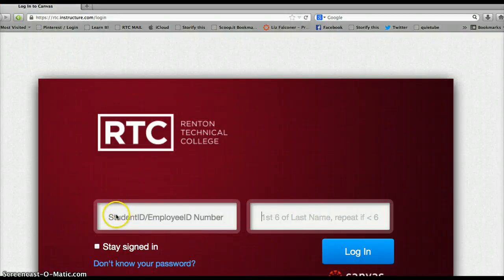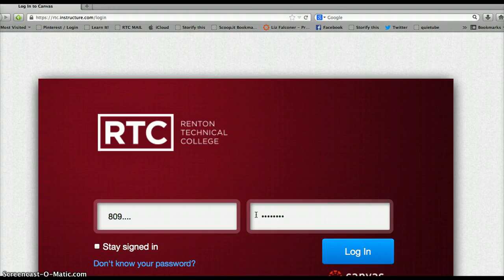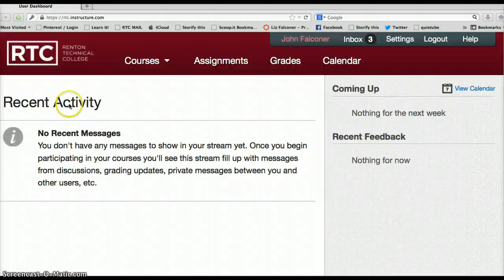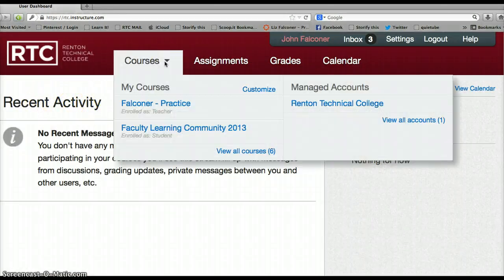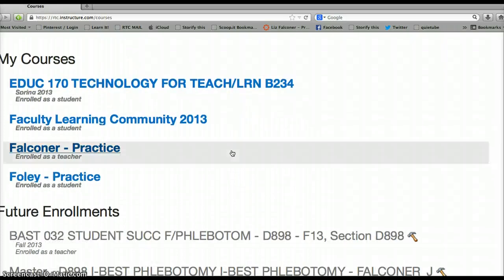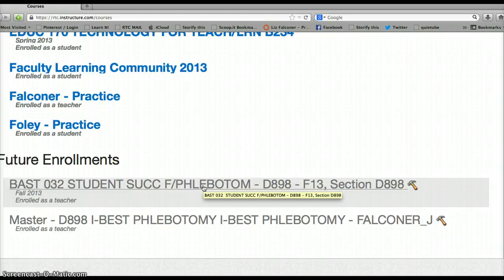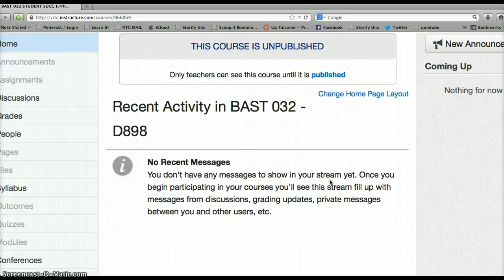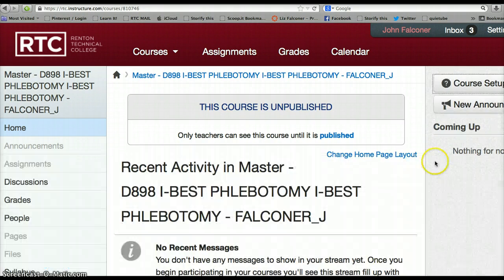Logging in to Canvas